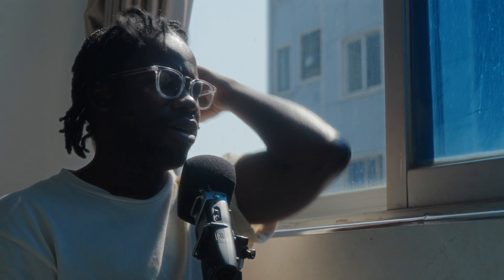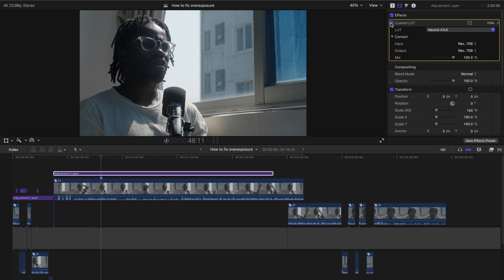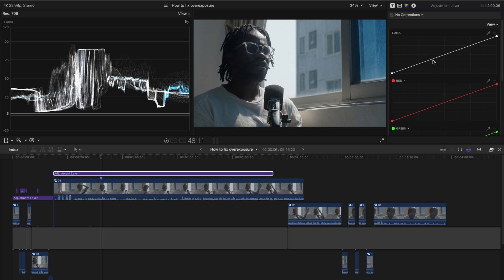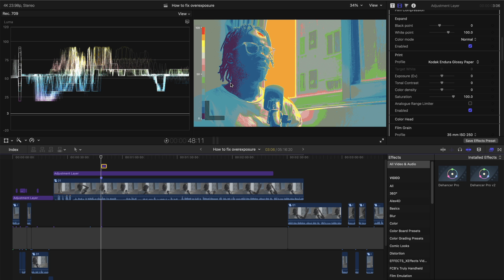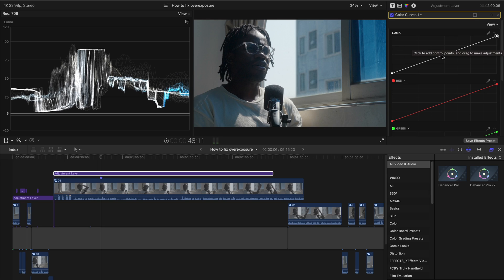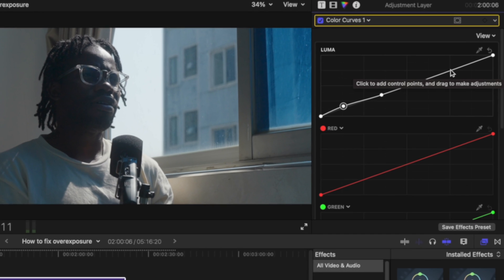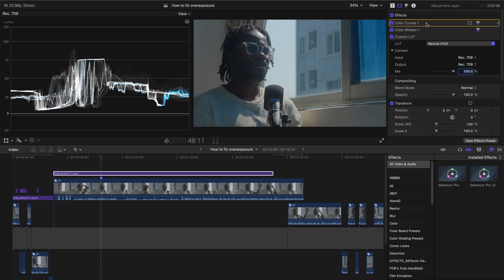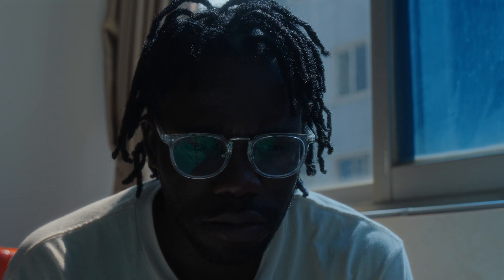How To Restore Over Exposed Footage In Final Cut Pro X (Easy 2 Mins!)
Fix blown-out highlights and overexposed footage in Final Cut Pro with this trick.

Best Music Deals:
and download music for free.

⚙️ GEAR I RECOMMEND AND USE

Some of the links in my video descriptions are affiliate links, which means at no extra cost to you, I will make a small commission if you click them and make a qualifying purchase. All my opinions are 100% honest, and you are welcome to purchase things by finding them on your browser instead of my links. Thank you for supporting the channel!